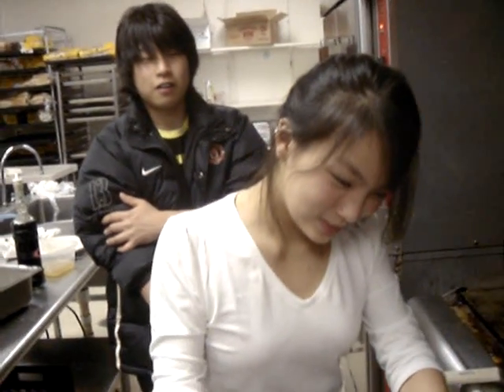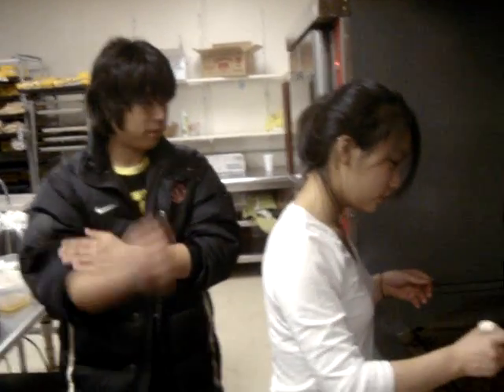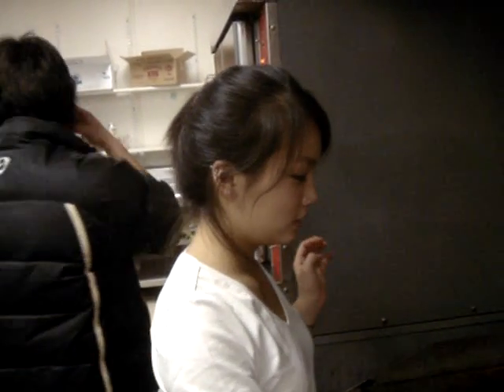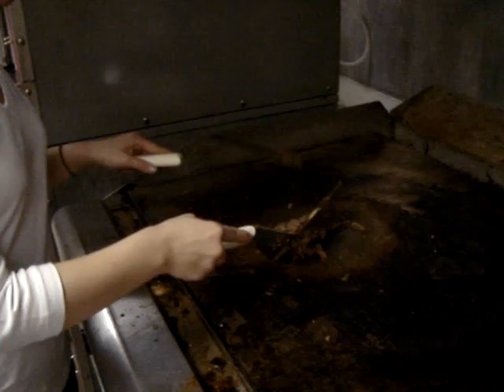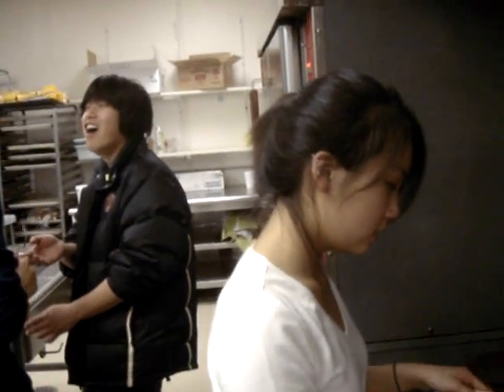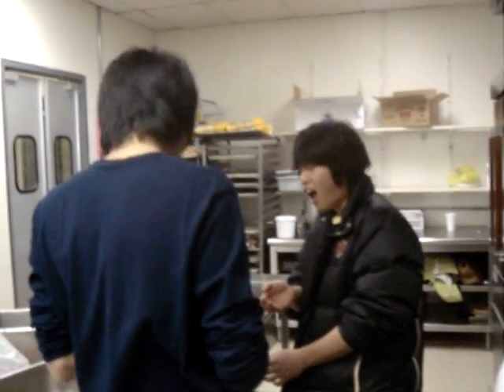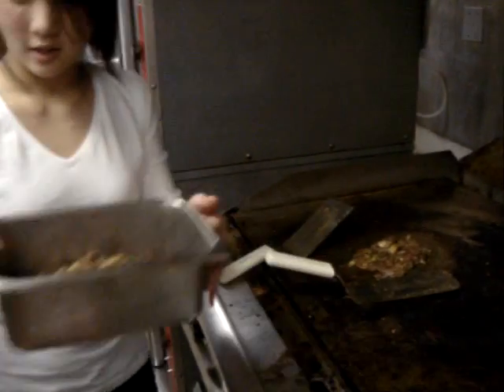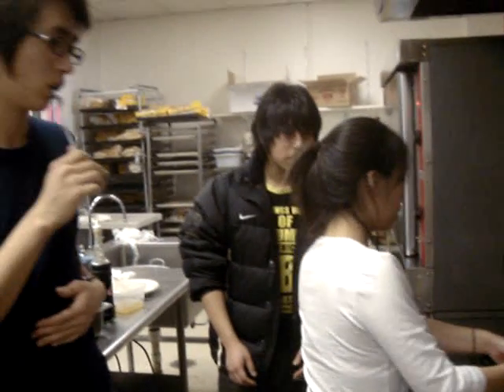Ji Sun cooking bulgogi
Korean students (Ji Sun Ahn, Enoch Kim, and Yun Lee) prepared bulgogi for International Week at Ben Lippen School. Bulgogi is always my favorite dish during the international week.